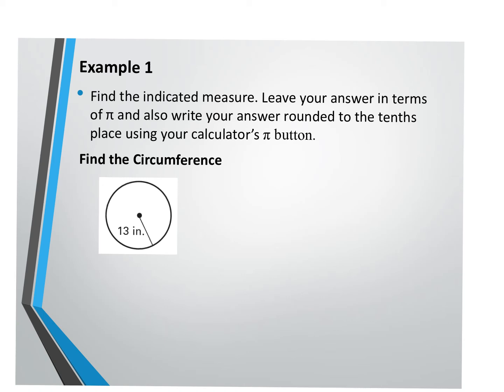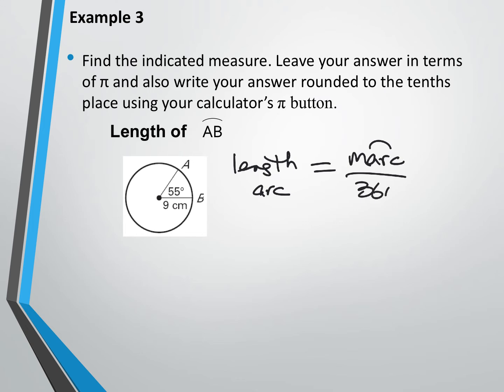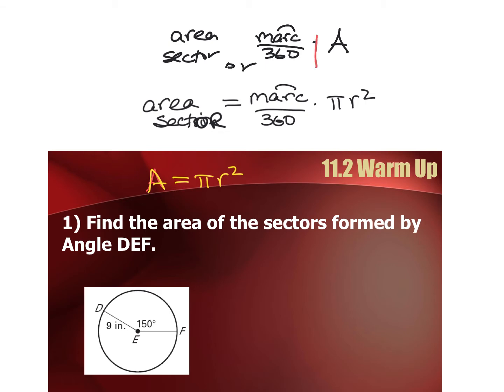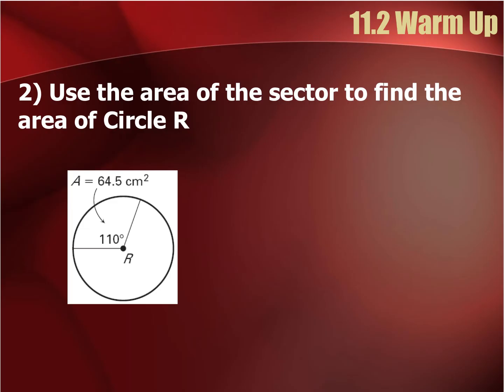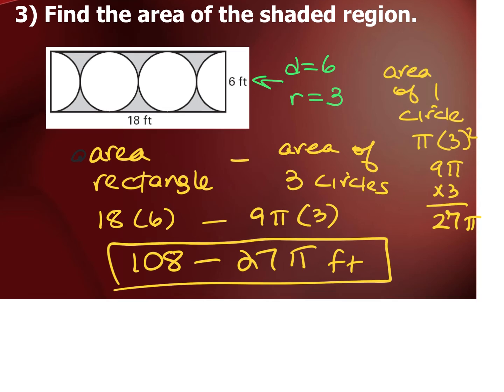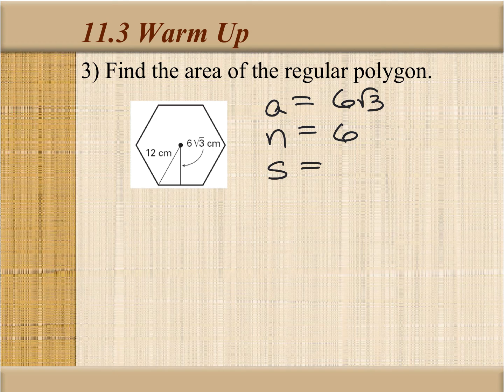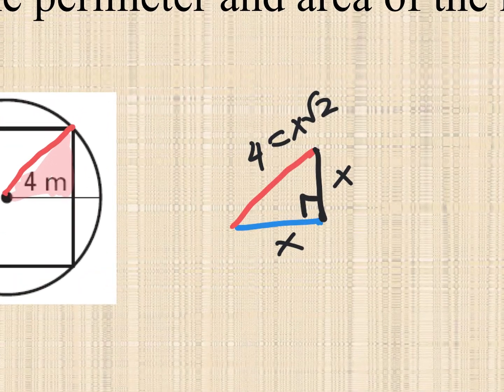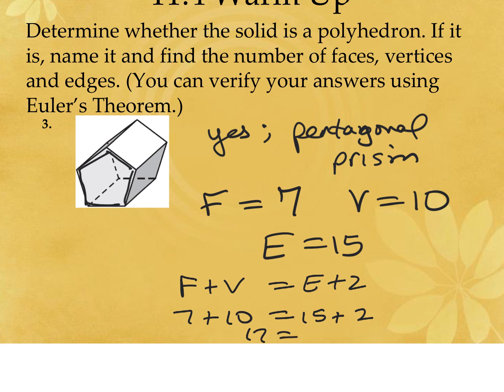4.5.22 11.1 to 11.4 Quiz Review using warm ups.mp4